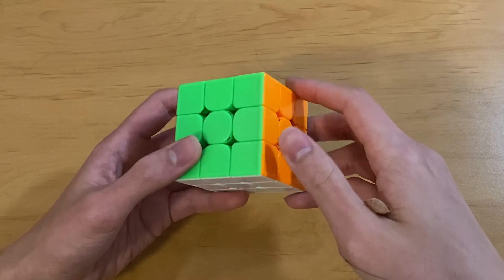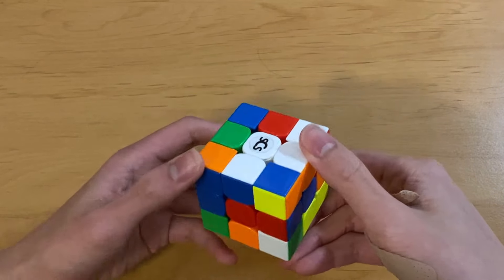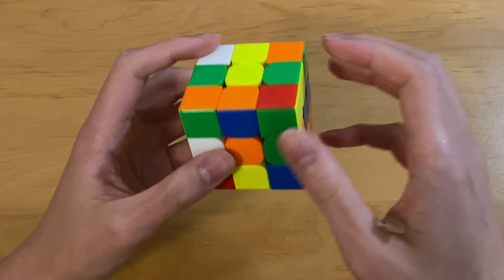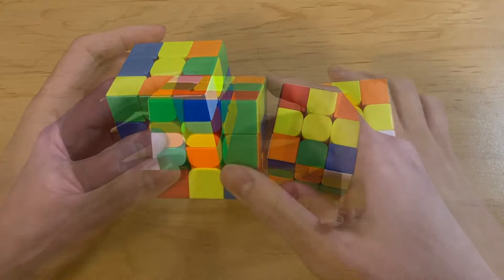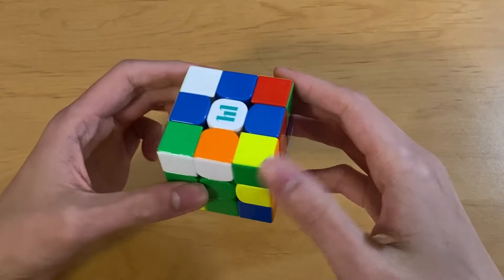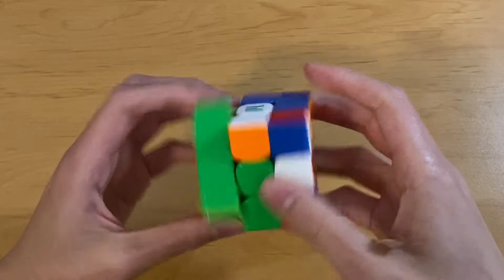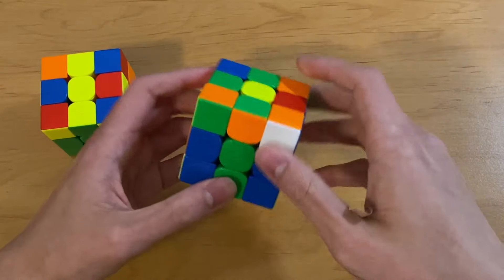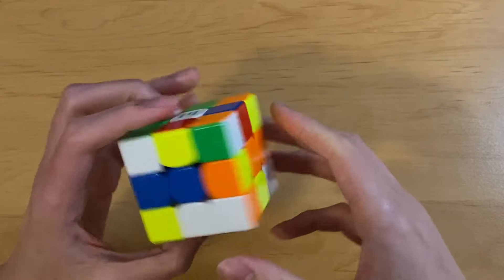Cross+1 Made Easy: Cross+EOPair Tutorial (w/ example solves)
I wanted to call this EOCross+1 but that term is claimed by ZZ sadly

Figured this video would work well as an unscripted thing which is why it's kind of long but hopefully it helps :) This is actually a remake of a video I made like 3 years ago but I think it's better and it should hopefully reach a wider audience now!

1.   U R F L2 D L B' L' B2 R' D2 L F2 U2 D2 L' D2 L2 B' U
2.   B2 U L2 D' B2 U F2 U' B2 U' L D' U R' D' B R' U2 F R
3.   F' R' F2 D2 B U2 B' U2 L2 F U2 B' R2 U2 L' U' L' D2 B2 D R2
4.   B D' L2 F2 L2 U' R2 F2 D' F2 U2 R2 B' U L R' B F' L2 U'
i lost the last scramble oops

Cube ► Magic Cloth YS3 M (unreleased)
Method ► Cross+EOPair